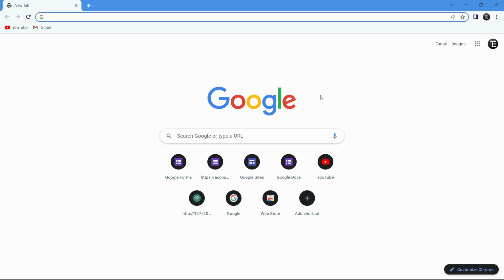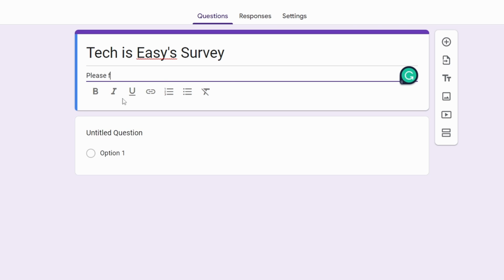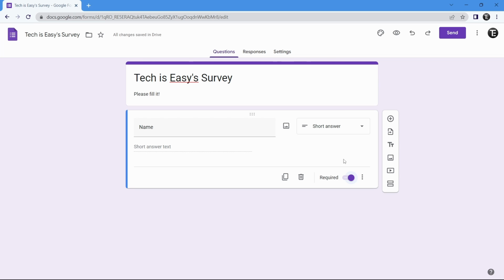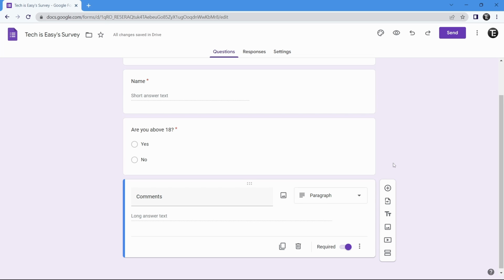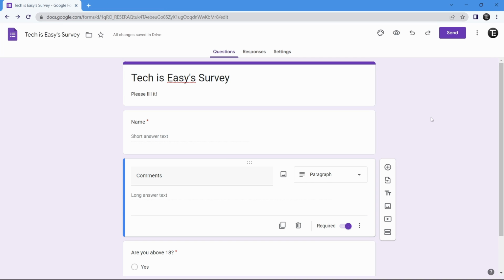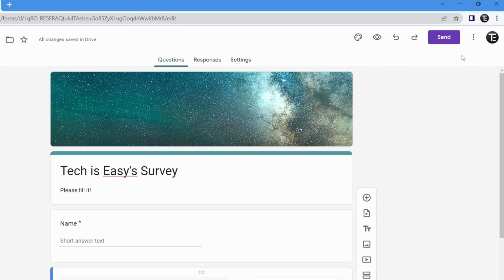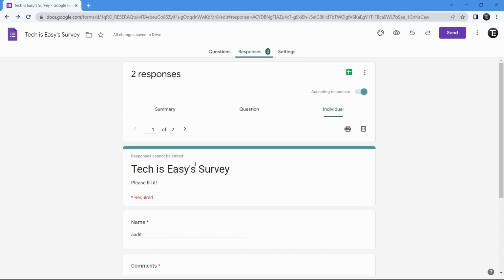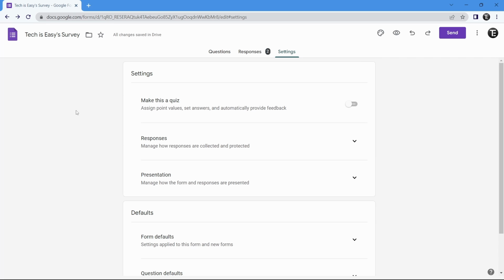How To Create Google Form - 2023 | Google Forms Complete Tutorial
How to Create a Google Form on Your Laptop

Are you new to Google Forms? In this tutorial, we'll walk you through the basics of creating and using a Google Form. From setting up a new form to customizing your questions and gathering responses, you'll be a pro in no time! We'll also cover how to view and analyze your results, so you can make the most of your data. Whether you're using Google Forms for a school project, work survey, or personal interest, this tutorial has you covered. Get started with Google Forms today!
Timestamps:
00:00 - Reach Google Forms
00:36 - Create Form
02:49 - Additional Settings
03:49 - Customise Theme
04:26 - Share Form
05:00 - Check Responses